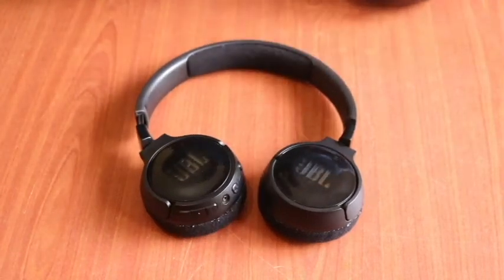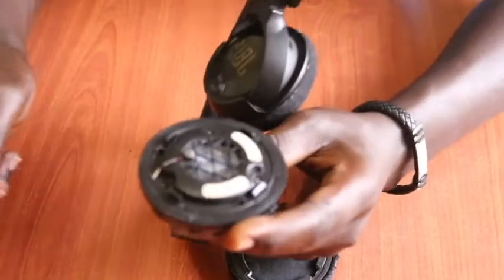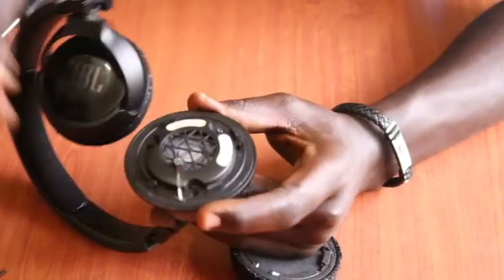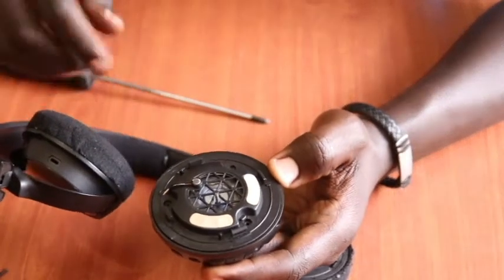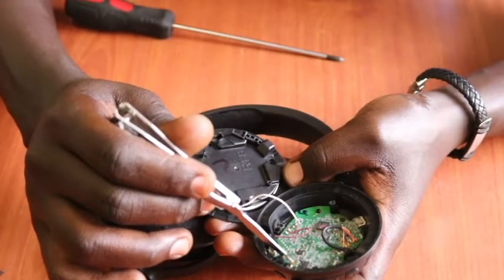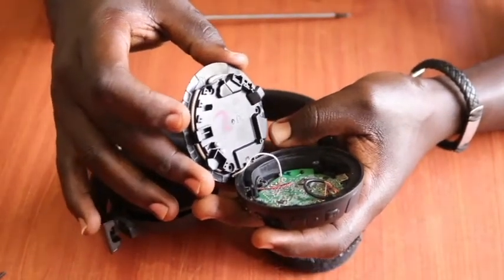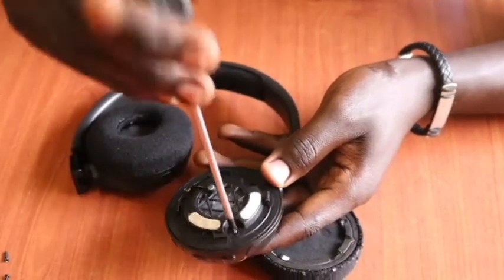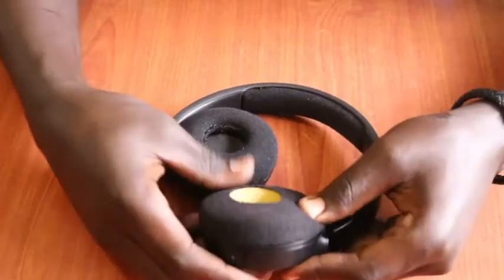Fixing JBL Headphones where one side does not work | tune 600btnc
fixing a problem with JBL headphones where one side is not working.

1. Remove the ear pad
2. Unscrew the 3 small Philips screws
3. Uncover the plastic piece carefully
4. Wipe clean the springs and the pads on the Printed circuit board- a laminated sandwich structure of conductive and insulating layers.
5. Check with the PCB for any loose connection.
6. Carefully cover